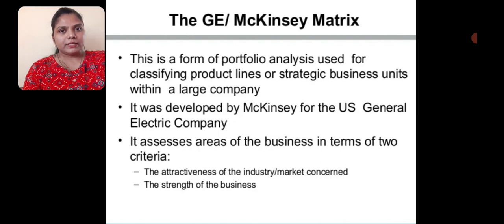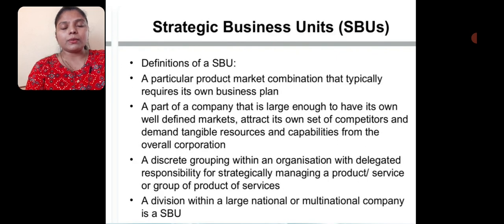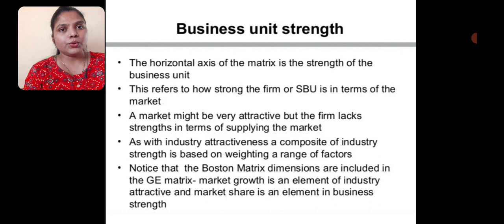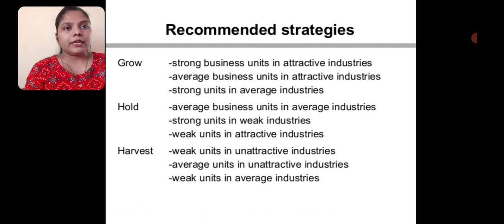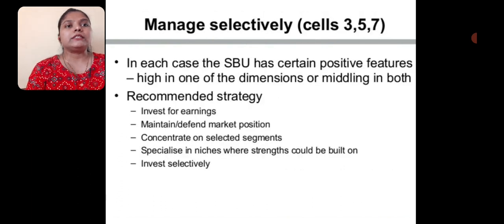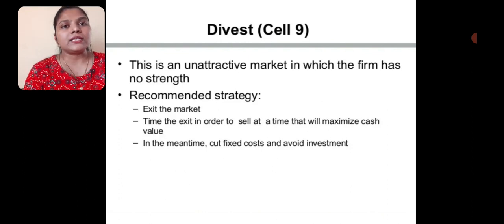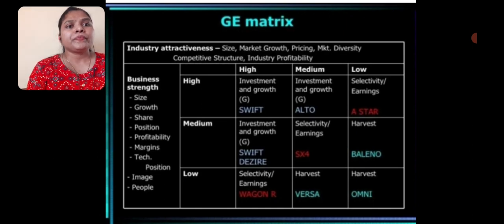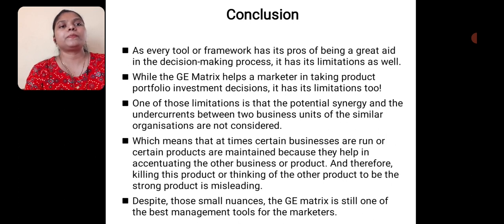|Strategic Management|GE Matrix|